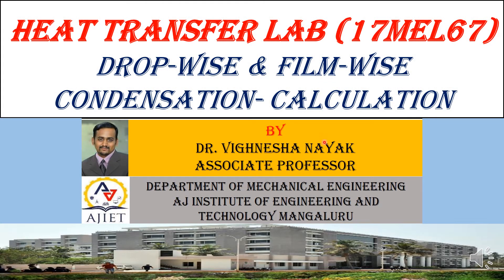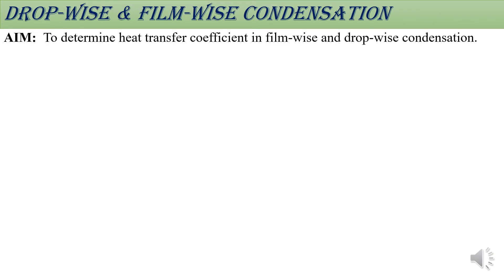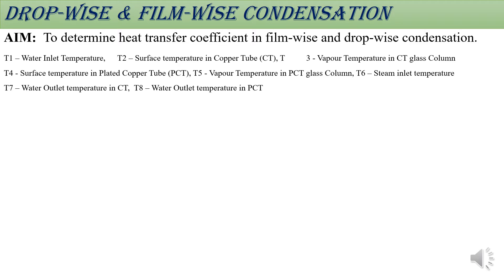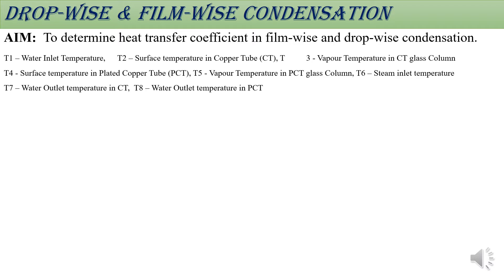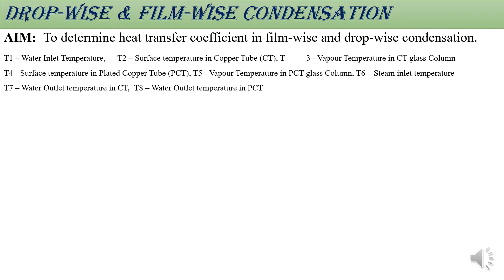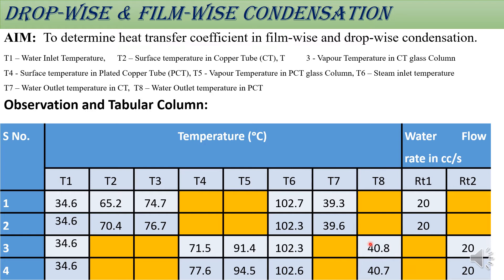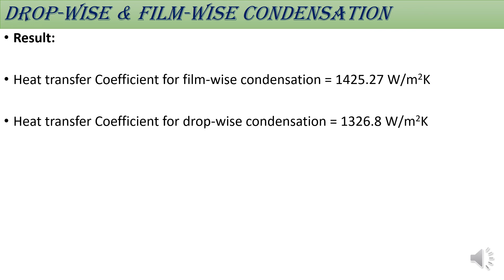6th Sem - HT Lab - Dropwise & Filmwise Condensation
By: Dr. Vighnesha Nayak
Associate Professor, Dept of ME
AJIET, Mangaluru